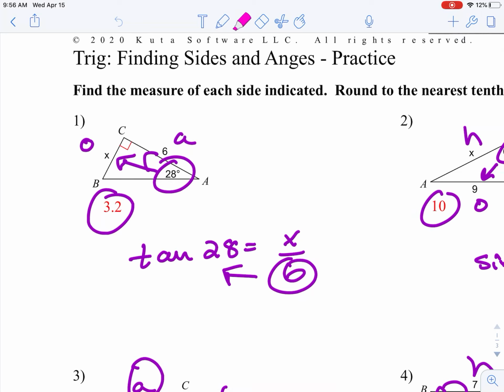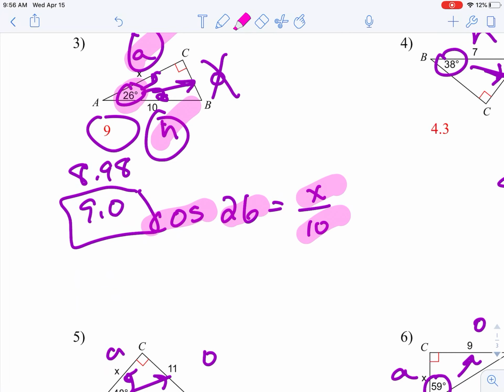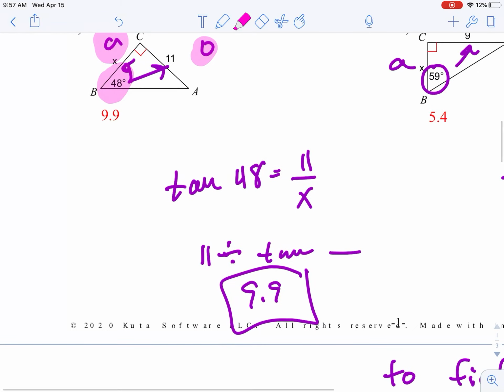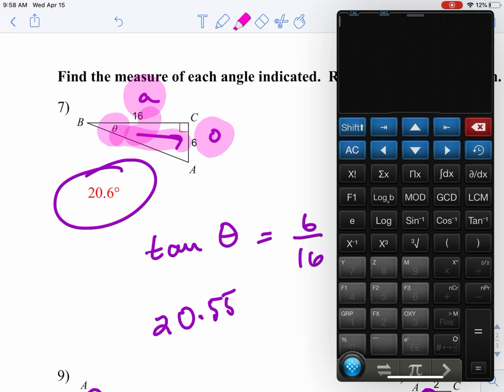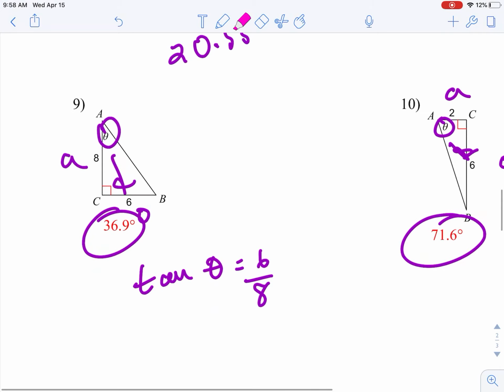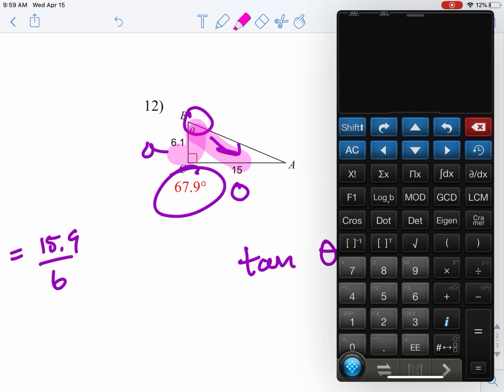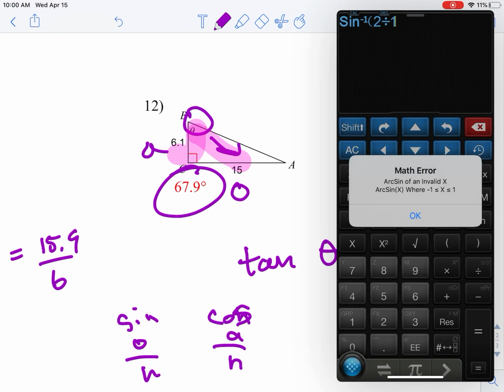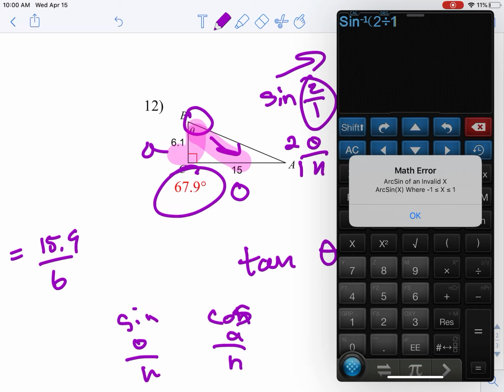Sides and Angles HW review v2